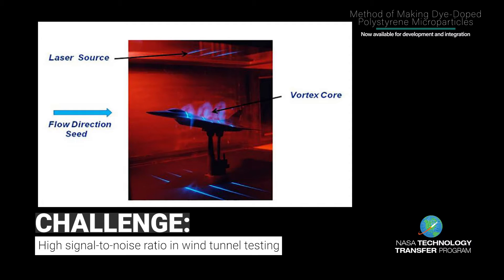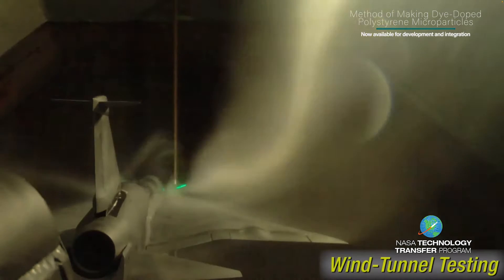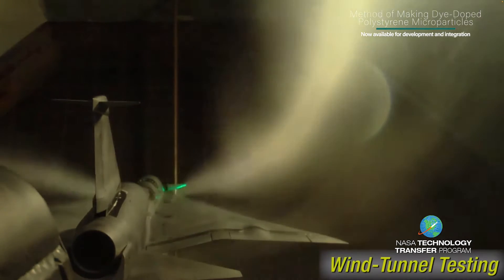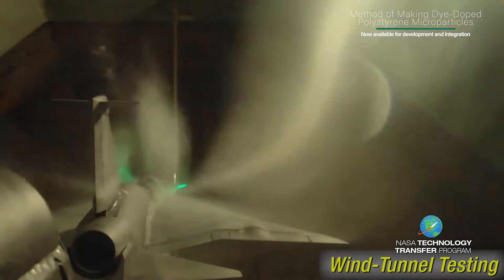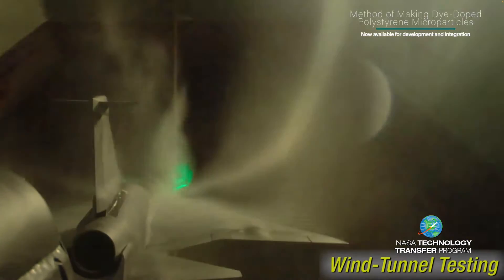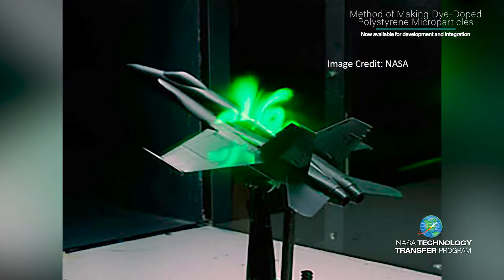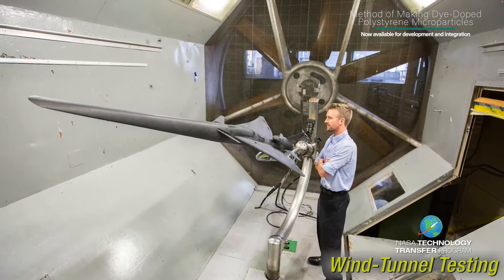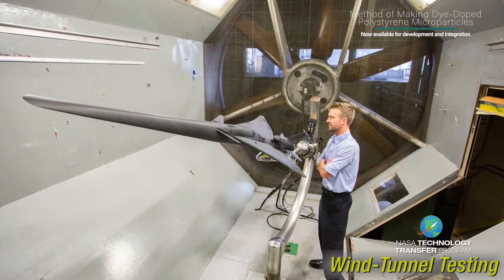NASA's Method of Making Dye-Doped Polystyrene Microparticles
Polymeric particles are used extensively for seeding airflows in wind tunnels, biological and histological staining, among other applications. For wind tunnel applications, particle image velocimetry is often used to determine the interaction of various models and surfaces with surrounding airflows. Measurements near the wall are particularly relevant and unfortunately exceptionally challenging due to the large level of background noise arising from reflection of incident light off the surface of the model being studied. Thus, the ability to seed the airflow with a material that can be used to accurately portray the airflow properties (i.e., minimal particle lag) while enabling near wall measurements with improved signal to noise ratio is of high interest to wind tunnel researchers.